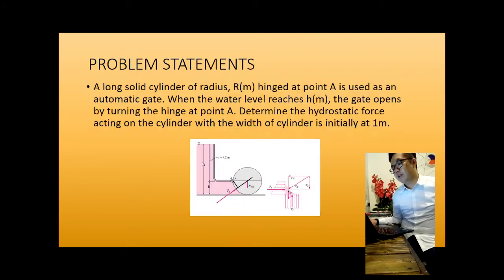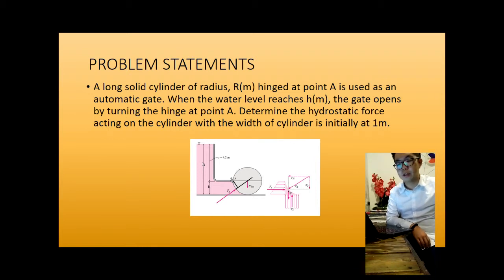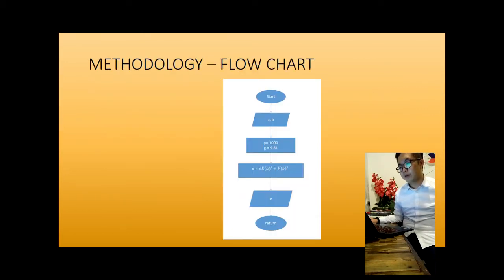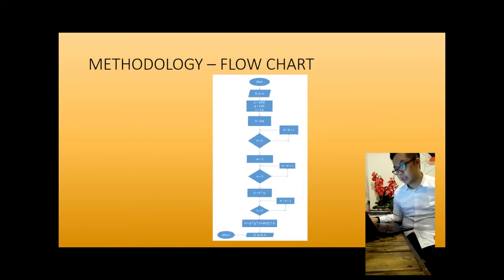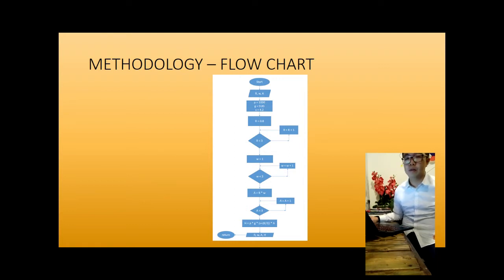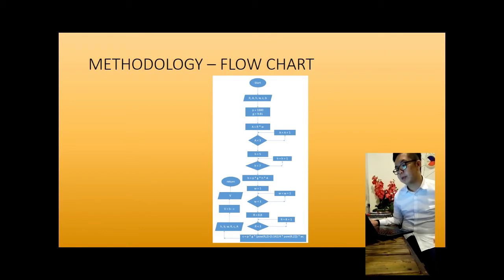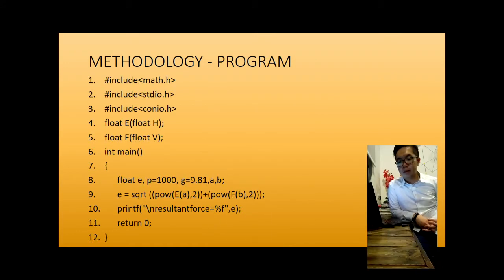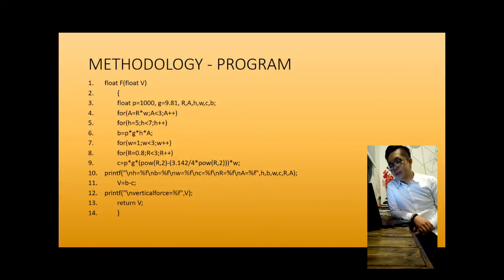BDA 24202 COMPUTER PROGRAMMING_HYDROSTATIC FORCES ON SUBMERGED CURVED SURFACES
BDA 24202 COMPUTER PROGRAMMING
HYDROSTATIC FORCES ON SUBMERGED CURVED SURFACES
INDIVIDUAL PROJECT VIDEO PRESENTATION
SAMUEL LING SIAW KIENG
AD150278
SECTION 4